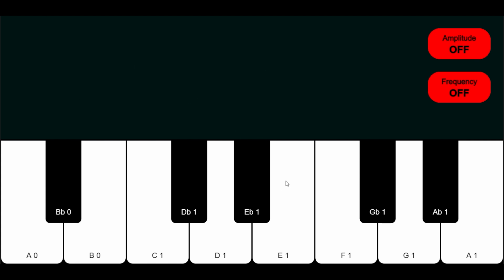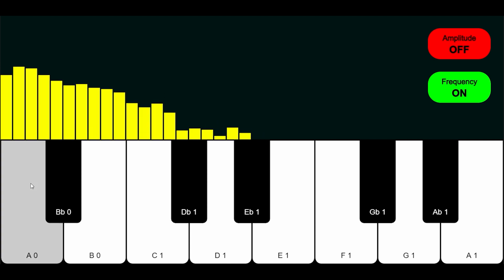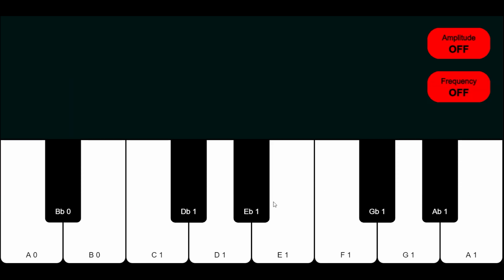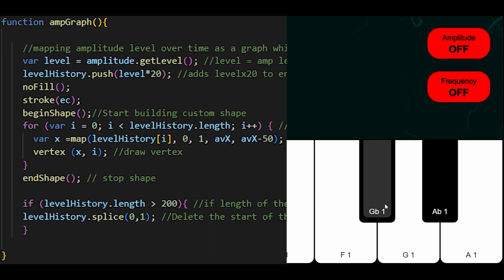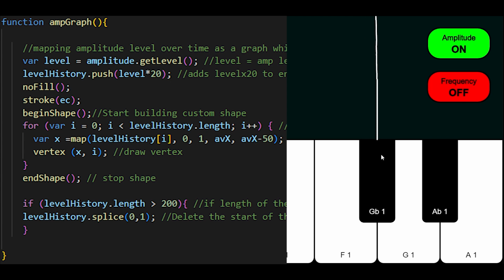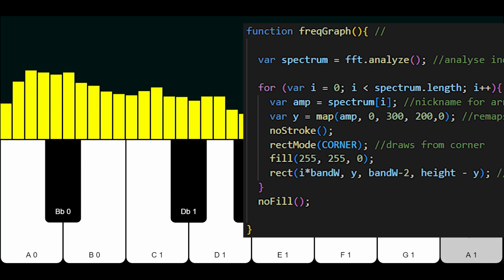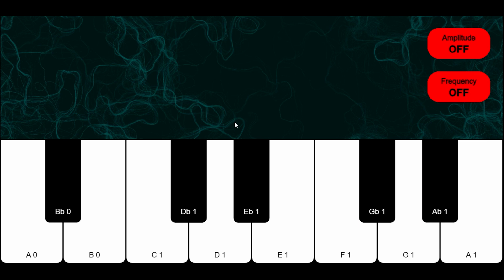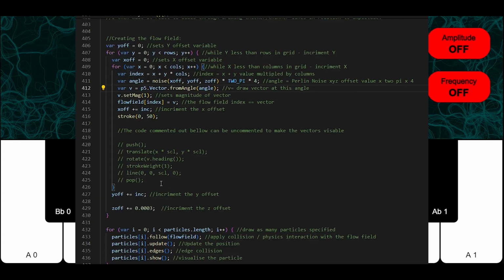Creative Coding // Audio-Visual Art Demo - Jack Morgan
If:
Mark= less than 100
Then:
Mark++